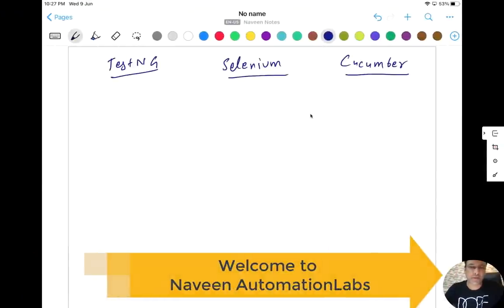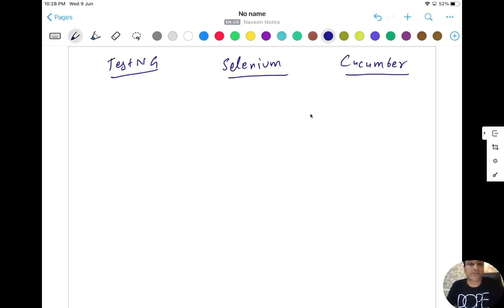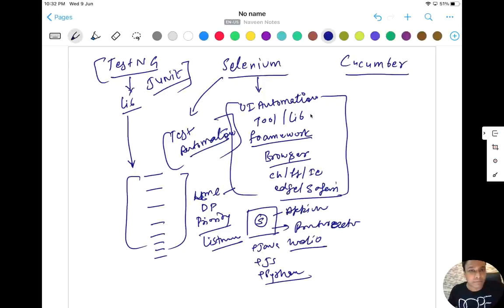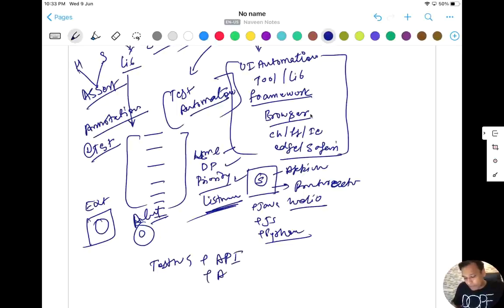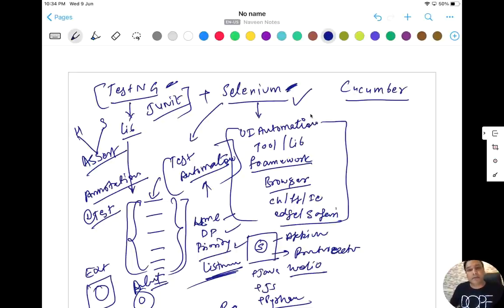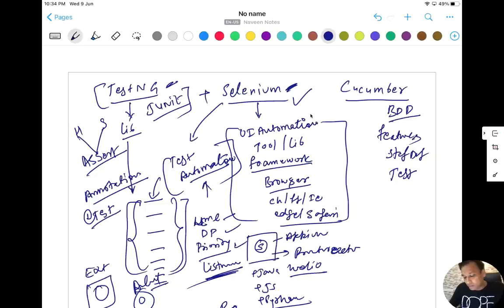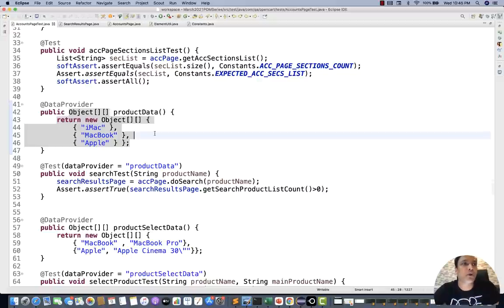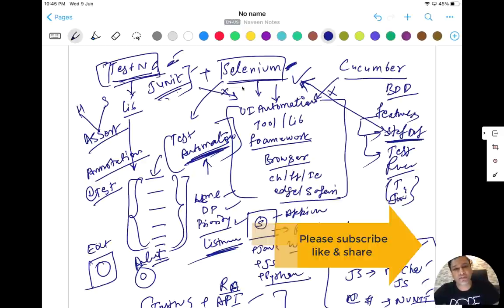Stop Comparing TestNG/Junit/Cucumber with Selenium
In this video, I have explained why should we not compare TestNG/Junit with Selenium or other Automation tools/libs.

Naveen AutomationLabs Paid Courses:
Java & Selenium: